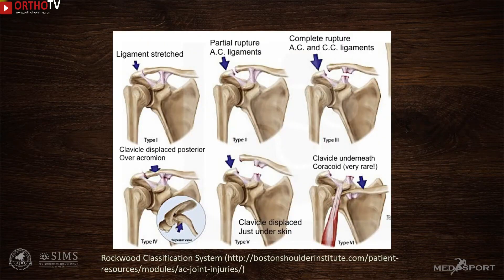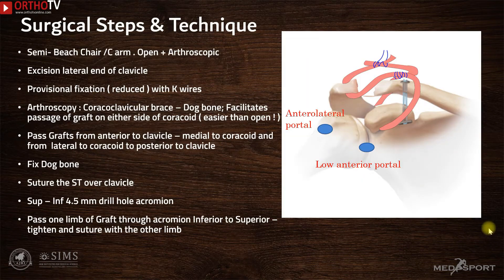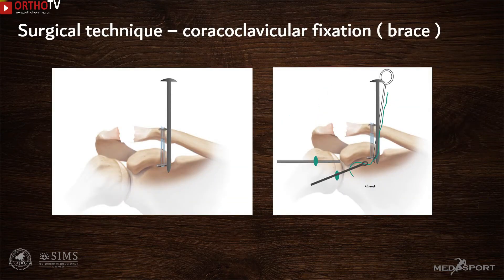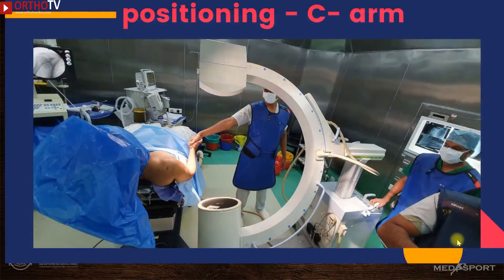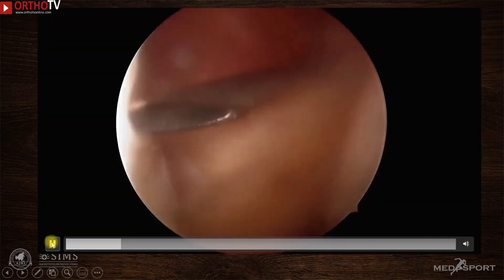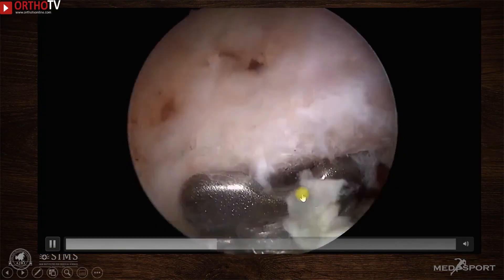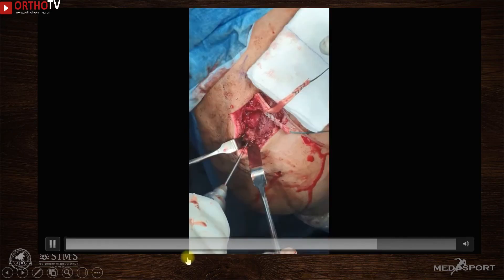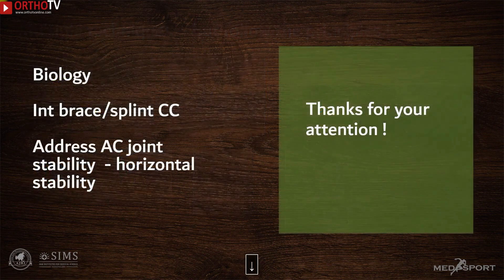AC Joint Reconstruction by Dr Clement Joseph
🔸11th Sep 5.00 pm IST
Surgical Principles & Technique: AC joint Reconstruction with Semitendinosus graft ( both CC & AC ) and Dogbone button fixation

♦️Streaming on OrthoTV